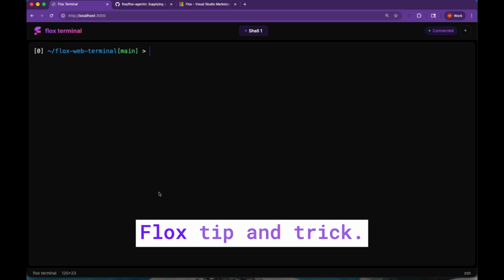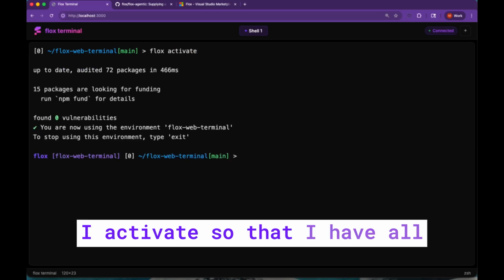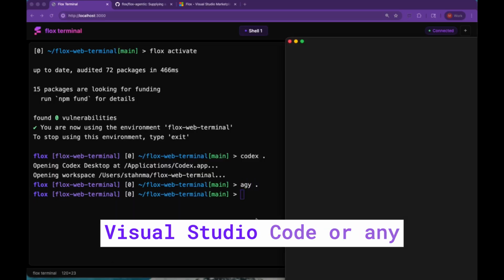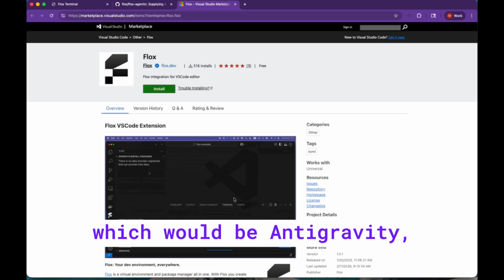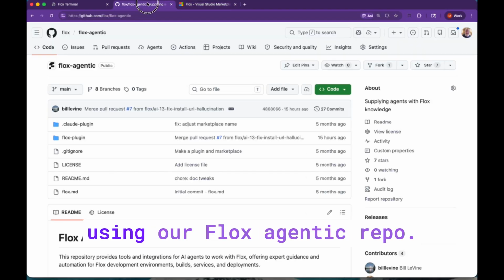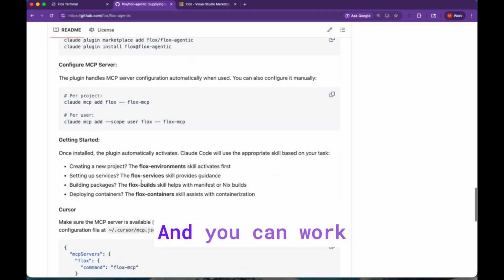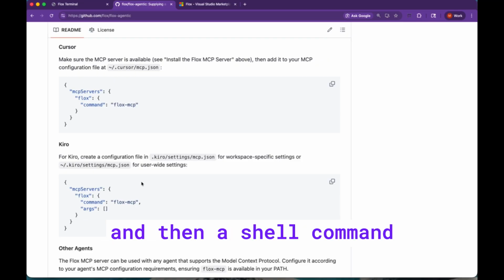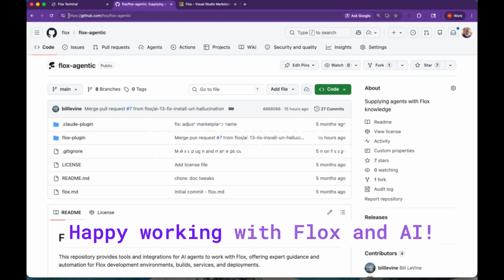Quick Walkthrough on using Flox with Codex, Cursor, and agent-driven package installs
Working with AI tools in your dev workflow?

There’s more than one way to integrate them with your environment.

In this quick Flox tutorial, we show a few approaches:

→ Activate your environment and run tools like Codex or VS Code
→ Use Flox inside your editor (Cursor, VS Code, etc.)
→ Let AI agents install packages and manage environments for you

The interesting part: your AI can actually search the Flox catalog, install dependencies, and activate environments on the fly.

If you’re building with AI, your environment matters more than ever.